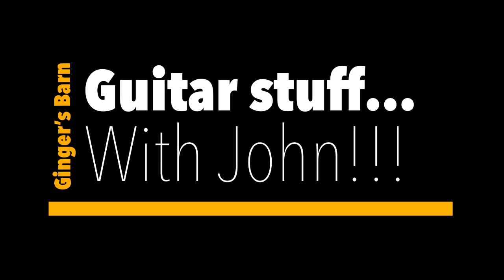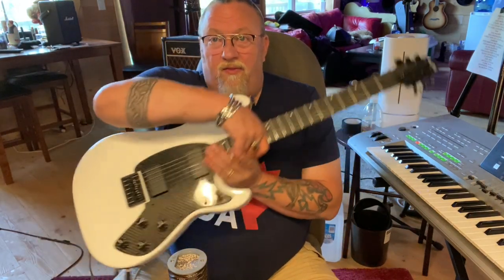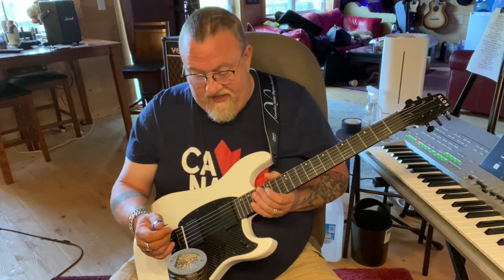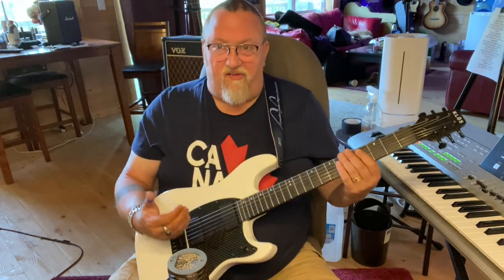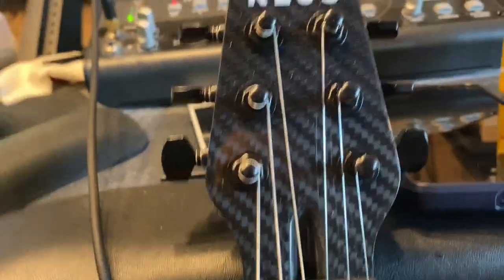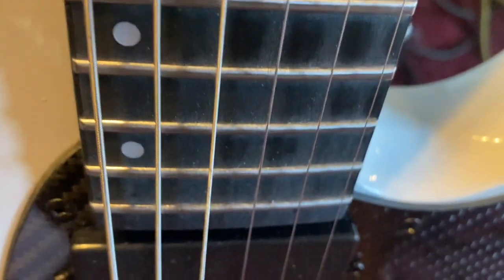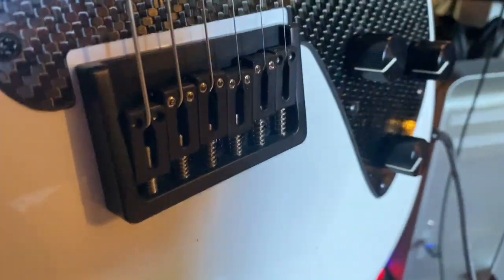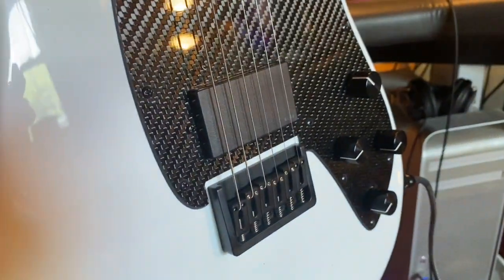GSWJ - KLOS Apollo Electric Review